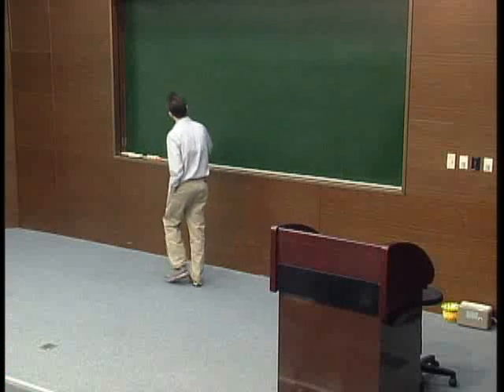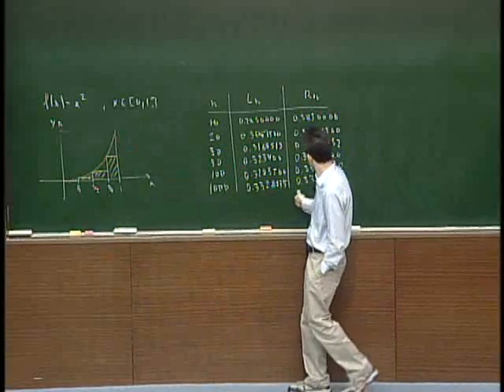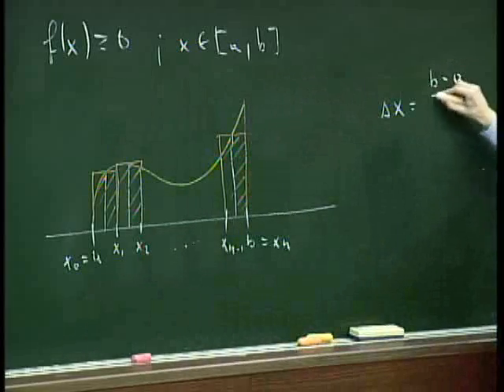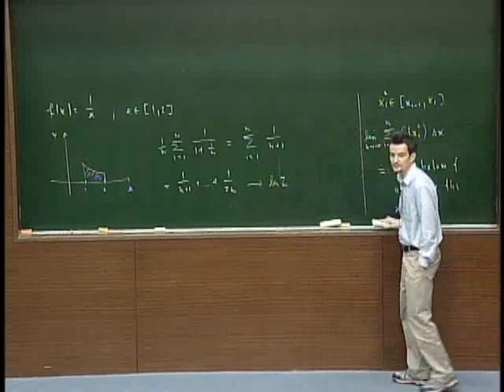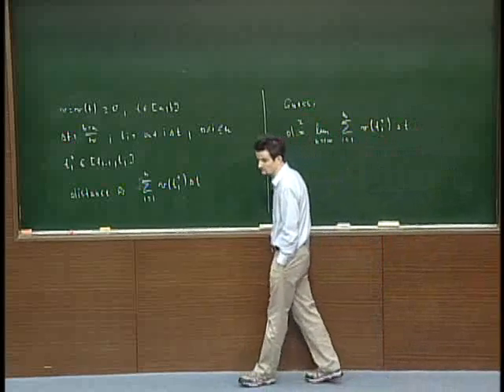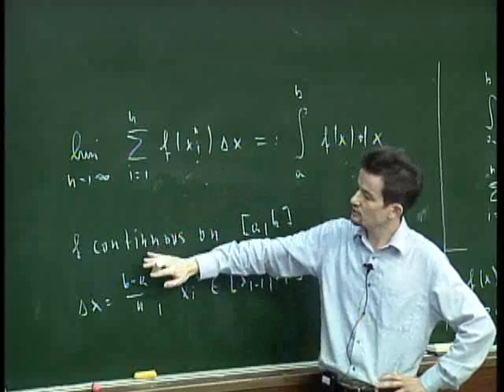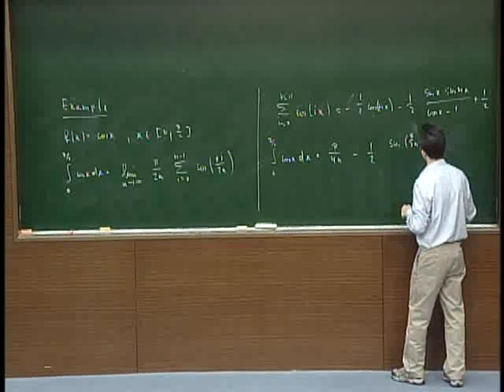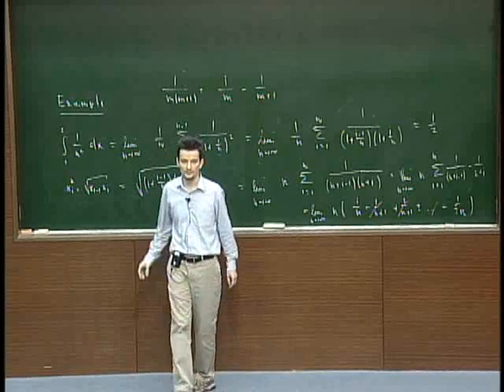Lec17 Calculus I 5-1~5-2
Chapter5 Integrals
5-1 Areas and Distances
5-2 The Definite Integral